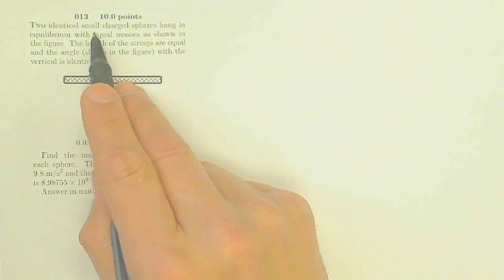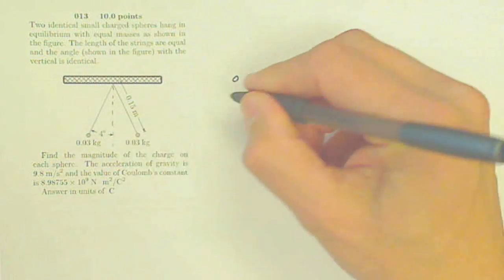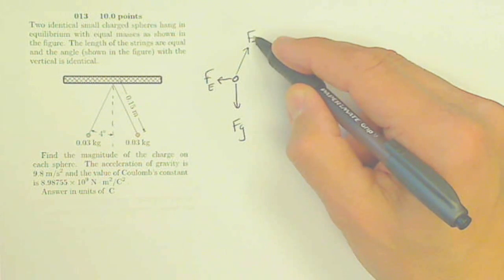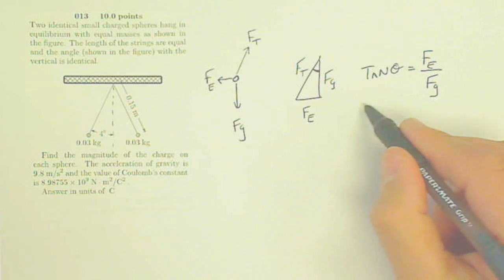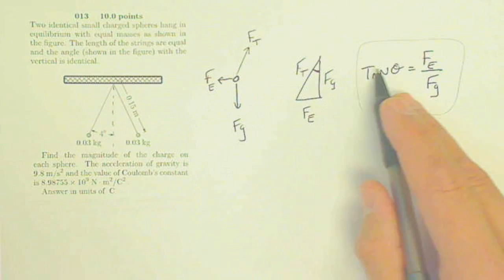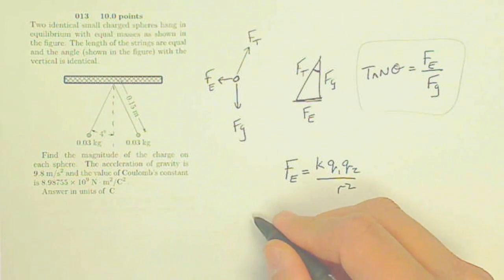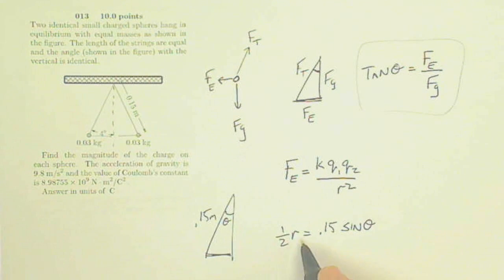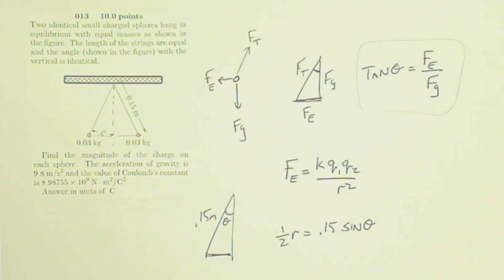AP HW 09 1 Q 13